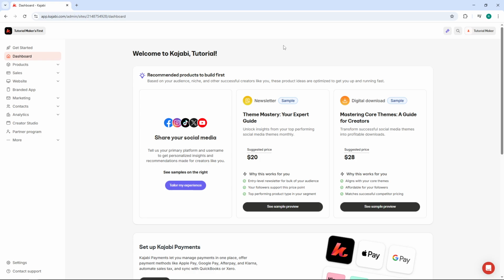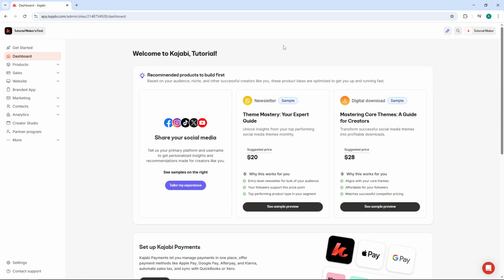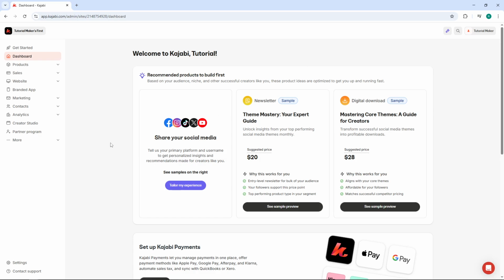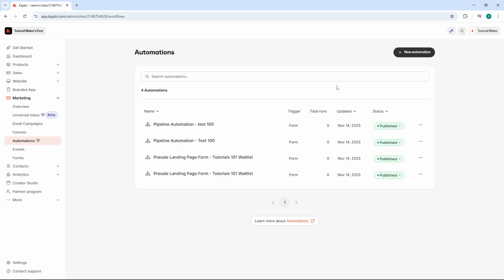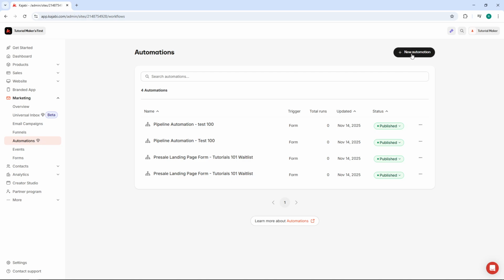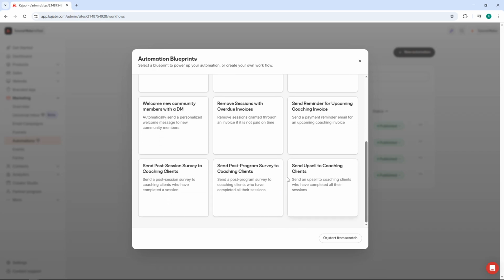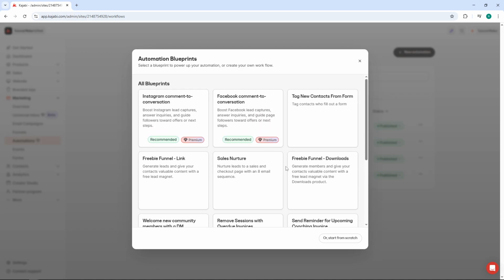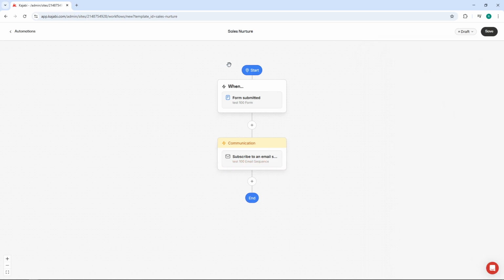How To Use Automations In Kajabi And Boost Your Workflow (Tutorial 2025)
Along the way, you'll learn Kajabi automations tutorial, how to set up Kajabi automations, using Kajabi automation features, Kajabi email marketing automations, create automations in Kajabi platform, Kajabi marketing automation guide, learn Kajabi workflow automation, best practices for Kajabi automations, Kajabi course automations setup, improve workflow with Kajabi automations, automate tasks using Kajabi, Kajabi sales funnel automations